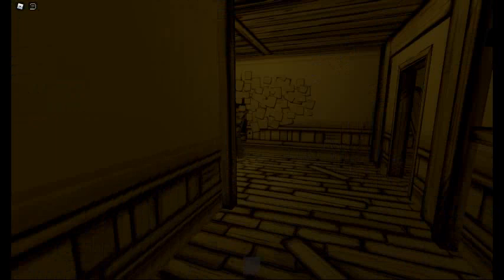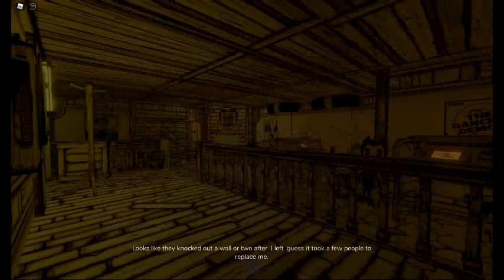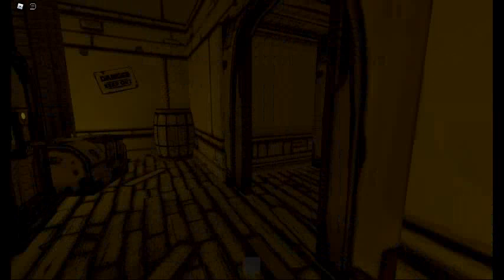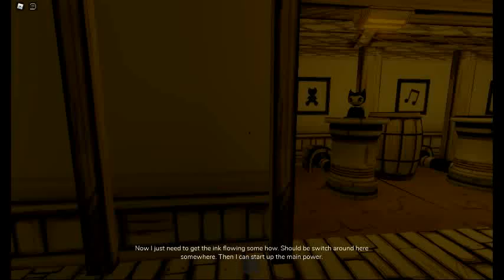Bendy and the Ink Machine - Chapter One: Moving Pictures | ROBLOX